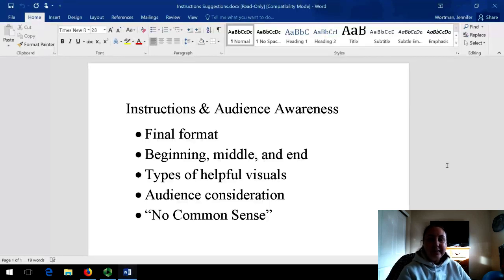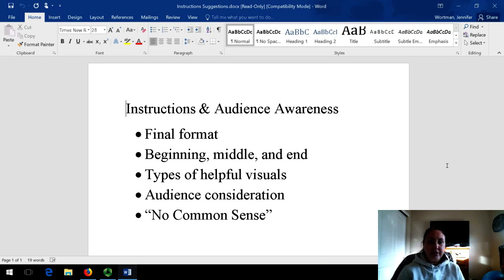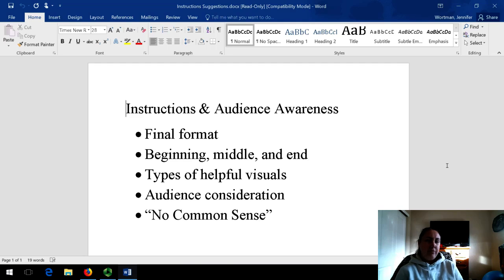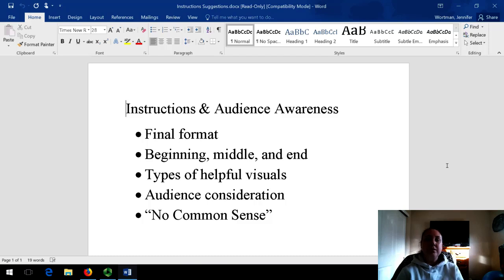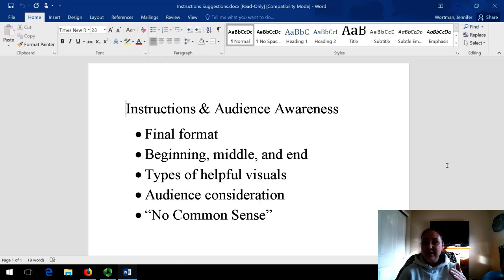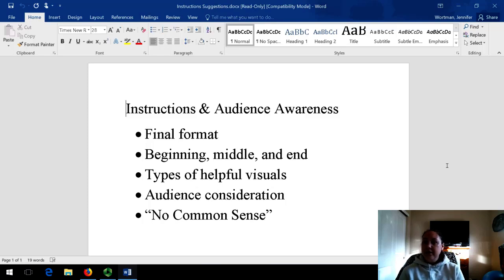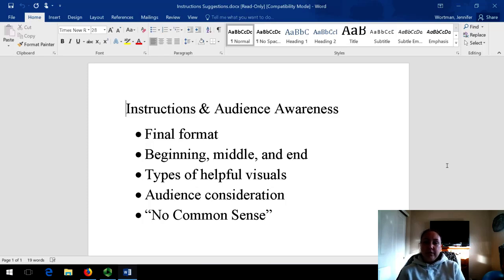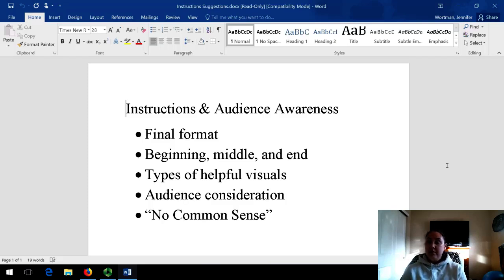Audience Purpose and Context for Writing Instructions